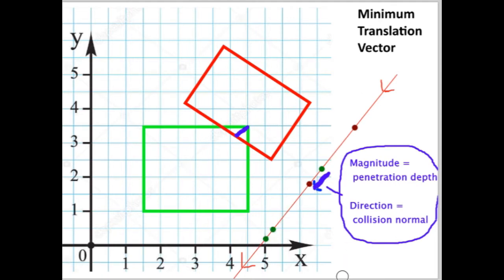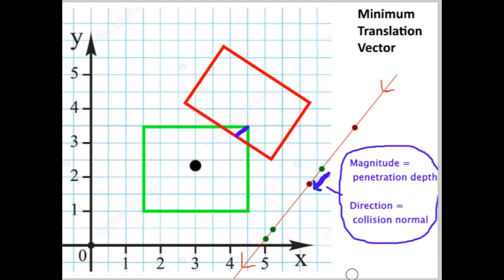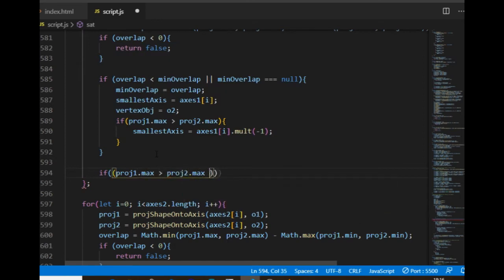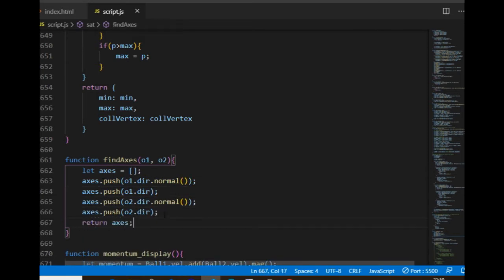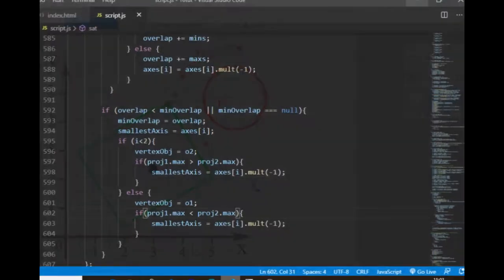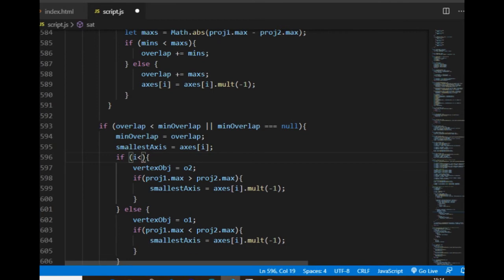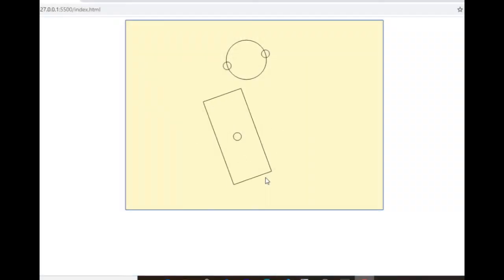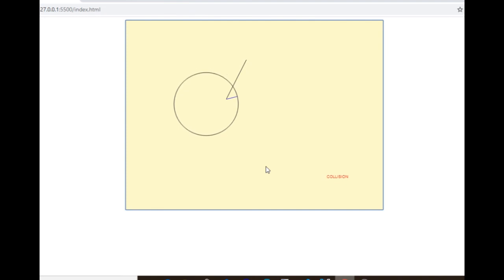2D Physics Engine from Scratch (JS) 16: Minimum Translation Vector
The Minimum Translation Vector stores the info about the collision normal and the penetration depth. Those are needed for the collision response.